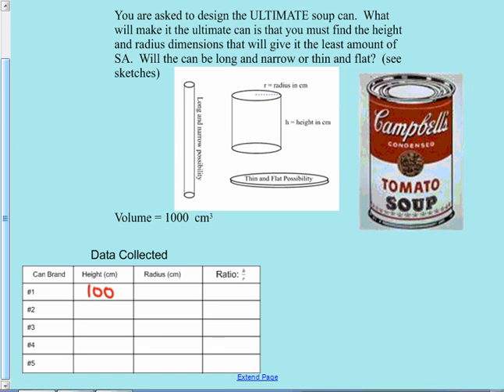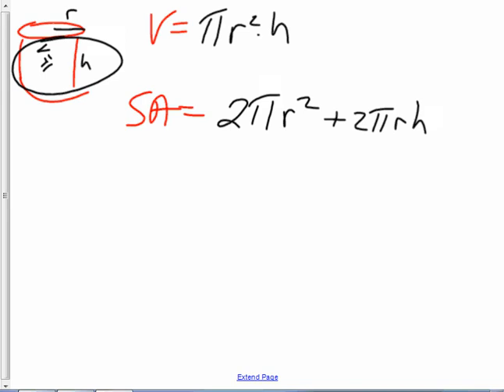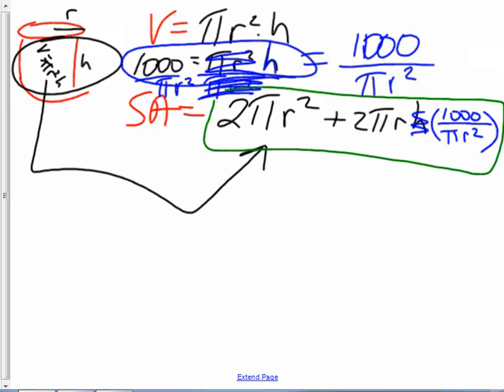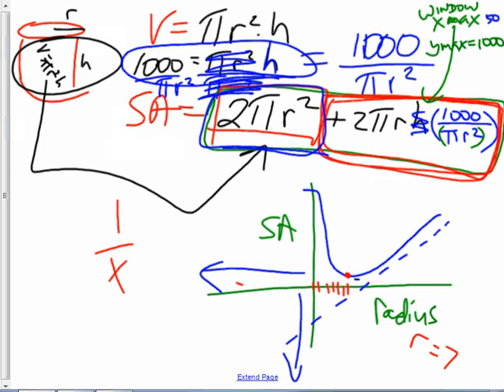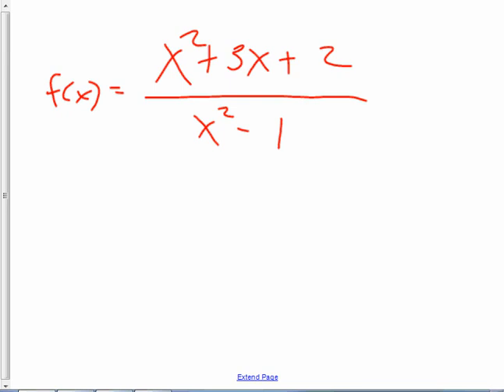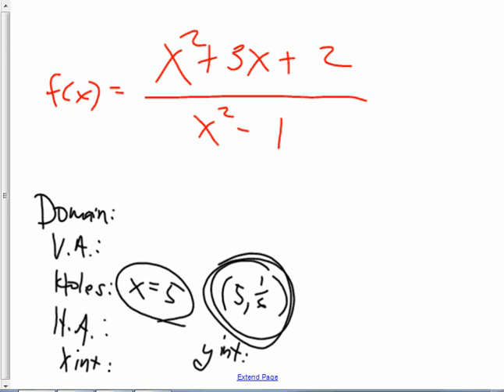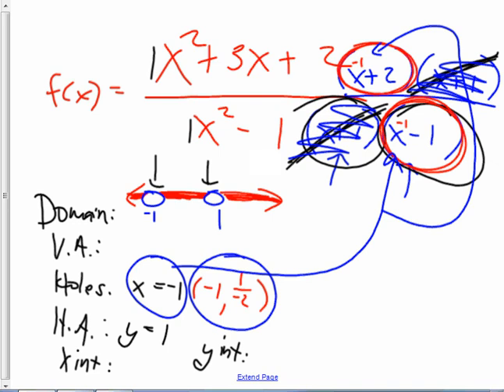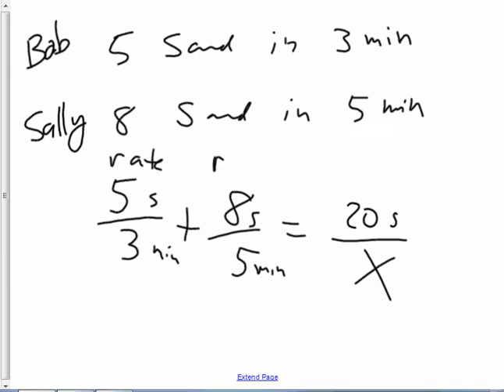November23 HHA Review and Can Lab